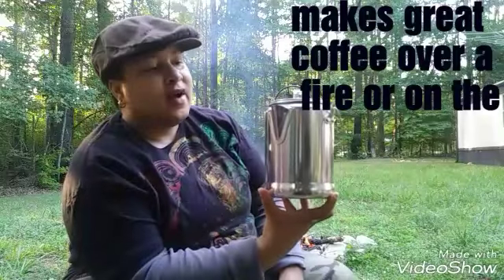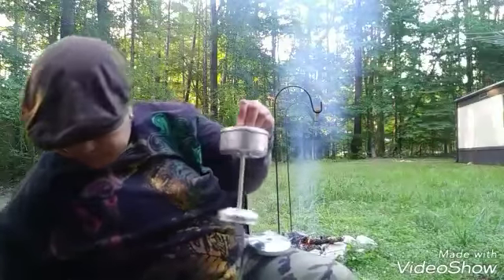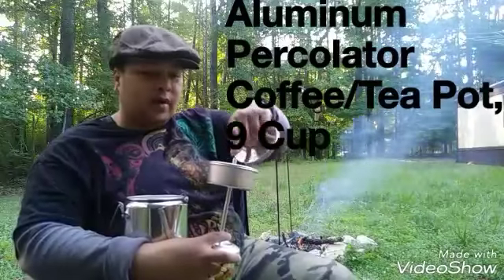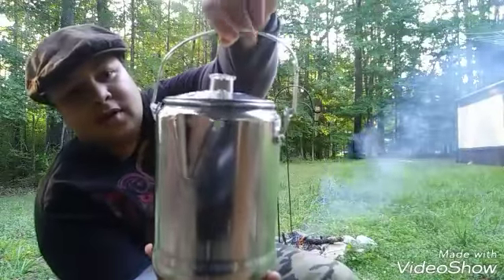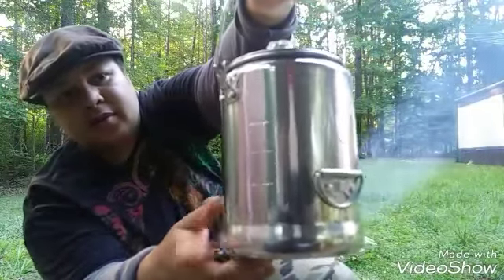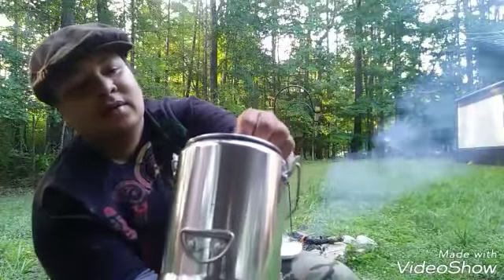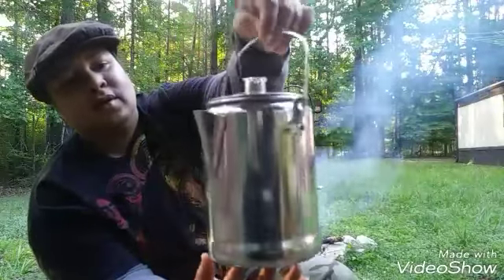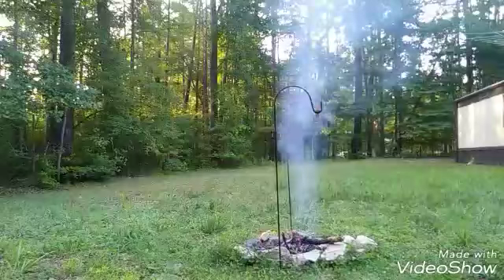"THE ROAST" PART 1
"THE ROAST" Outdoor cooking on a cast iron Dutch oven. I also give a review of a 9 cup percolator review. You don't want to miss this roast, there is going to be a PART 1 and a PART 2.